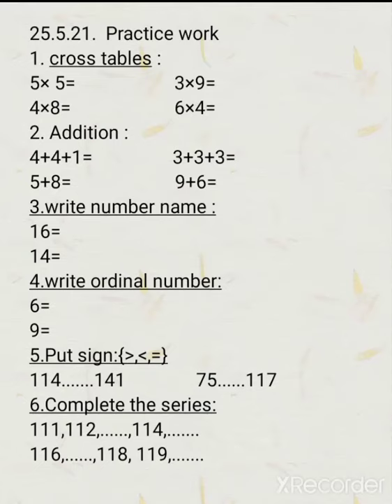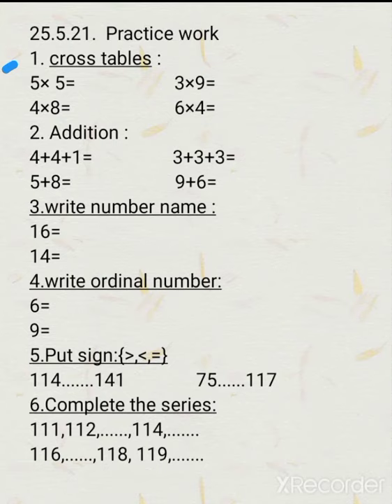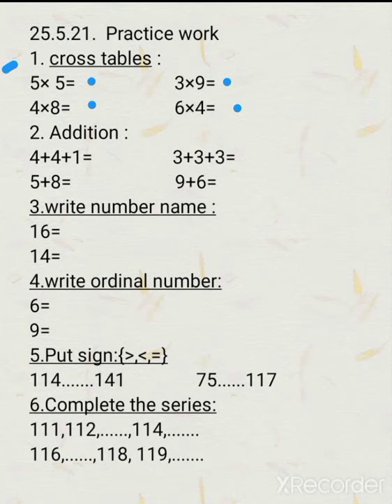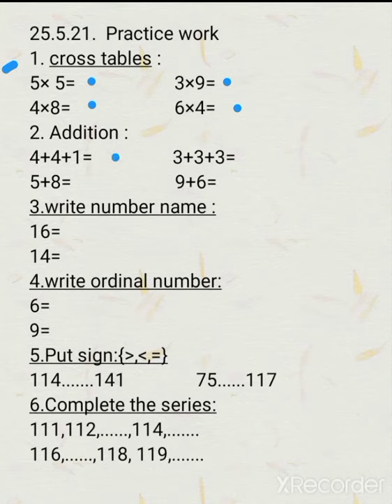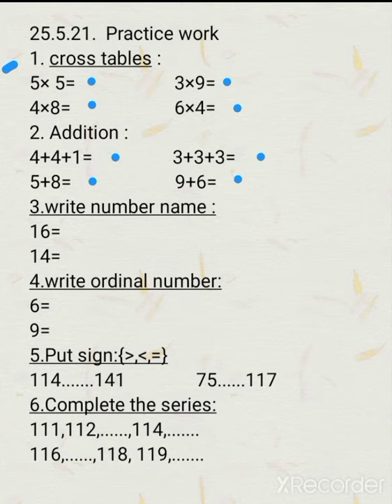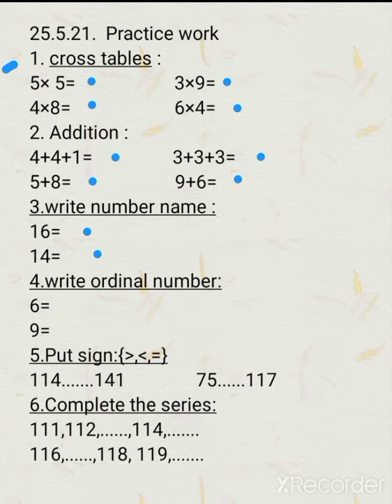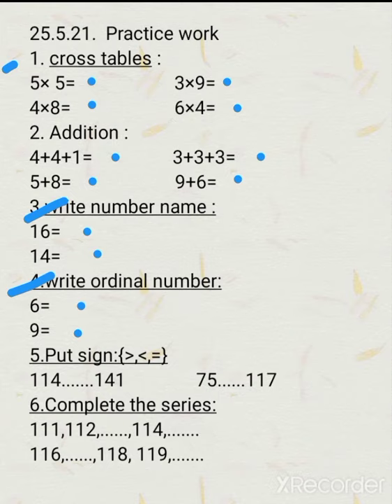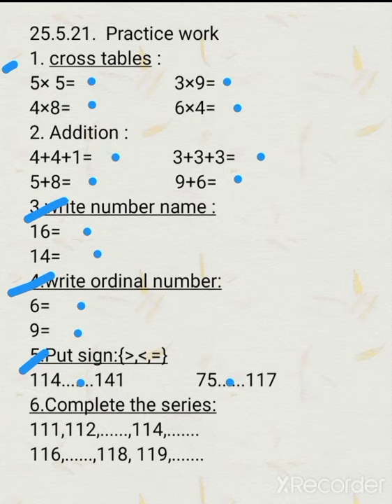Maths :Practice sheet for class 1st